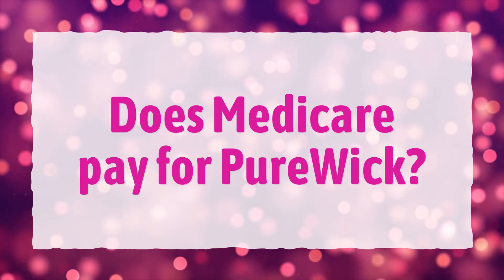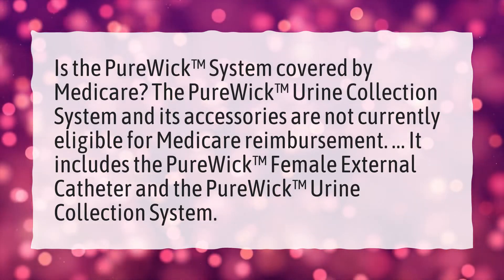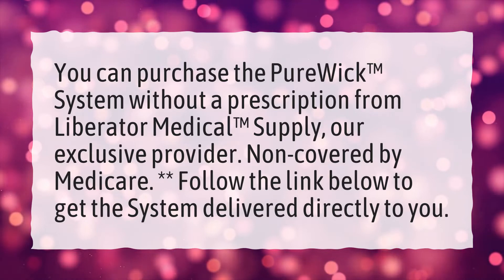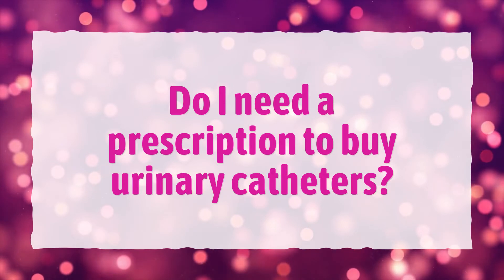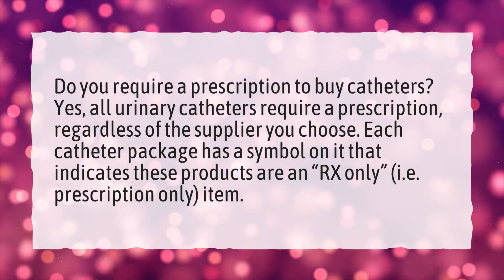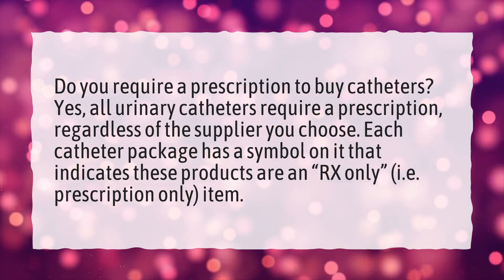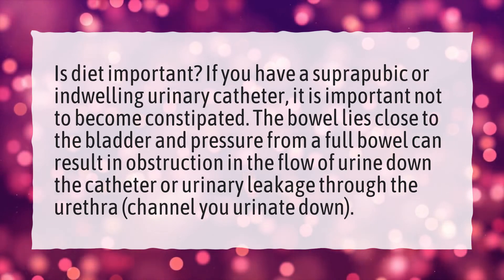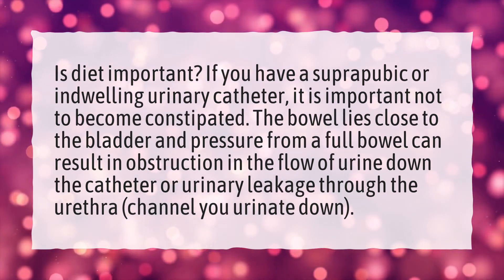Does Medicare pay for PureWick?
More About Purewick Female External Catheter • Does Medicare pay for PureWick?